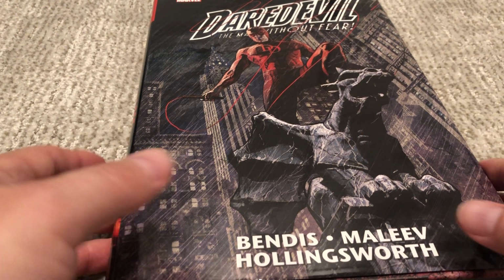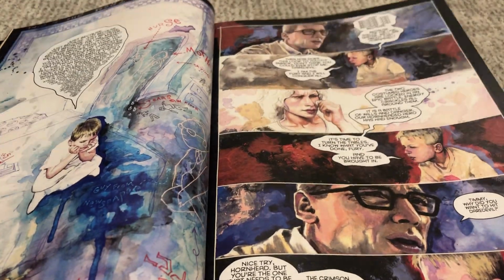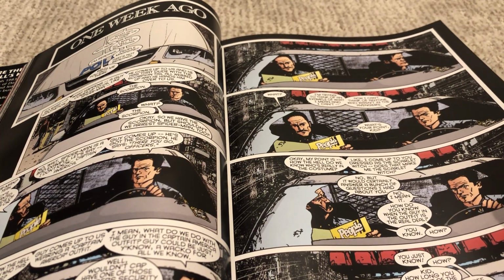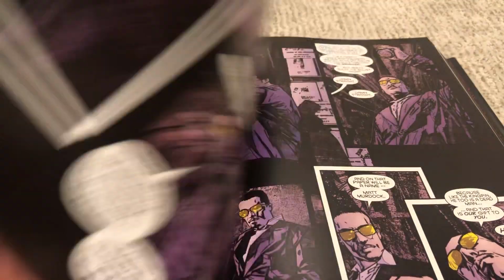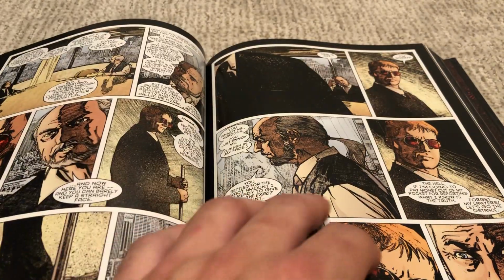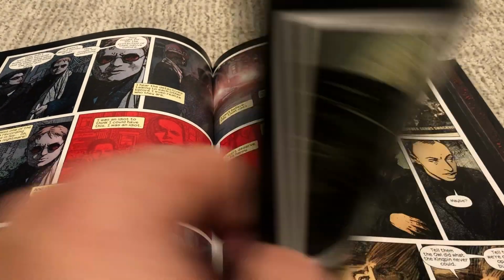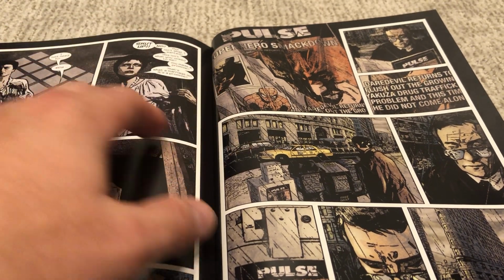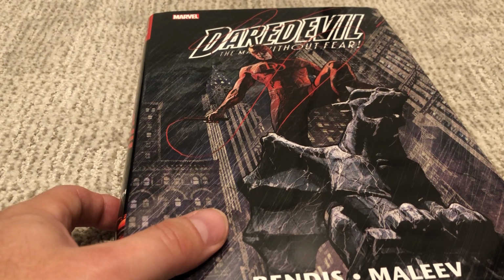Daredevil by Bendis and Maleev Omnibus Volume 1 Review